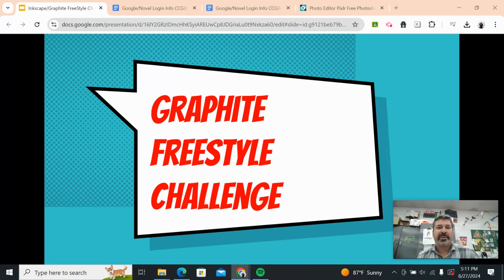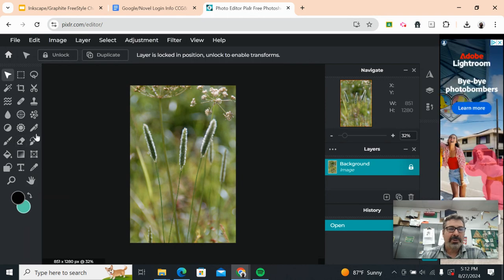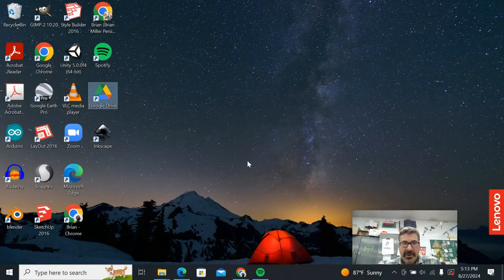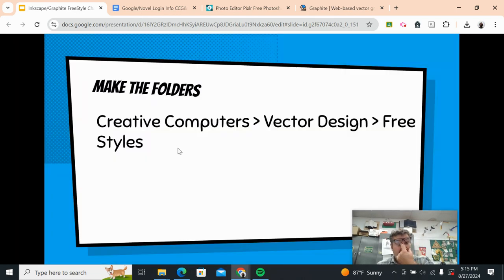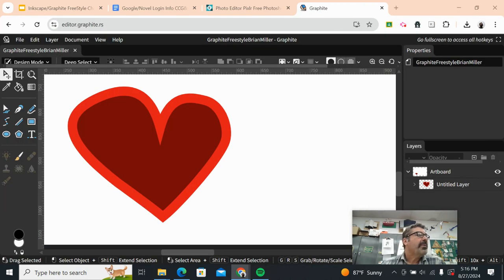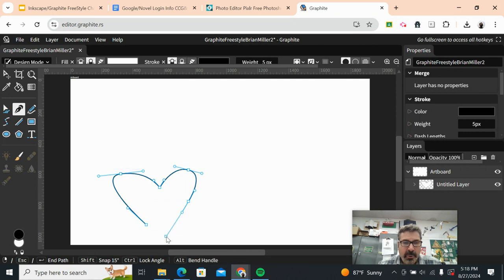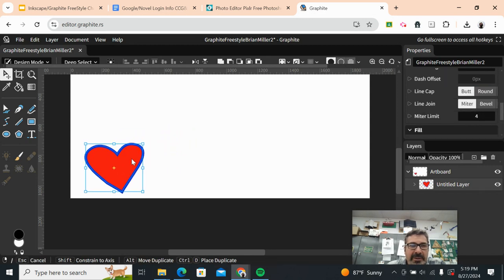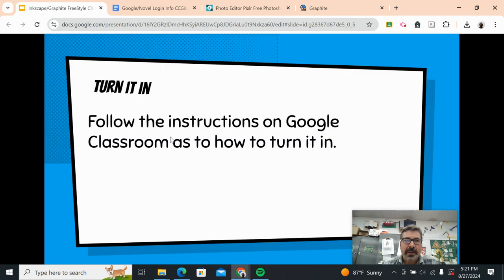Graphite Freestyle Challenge